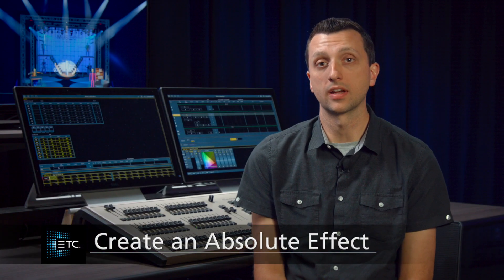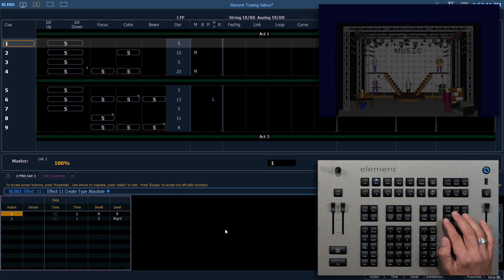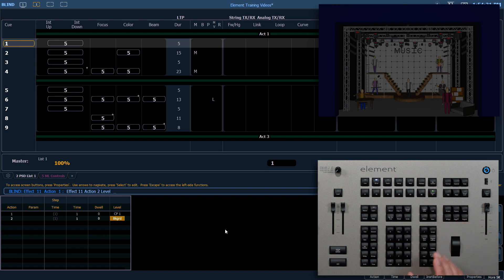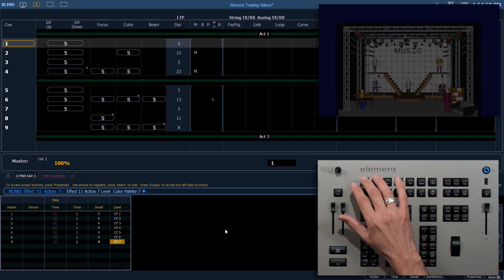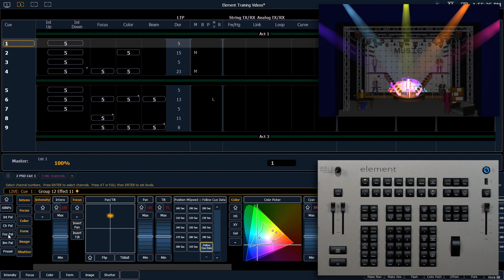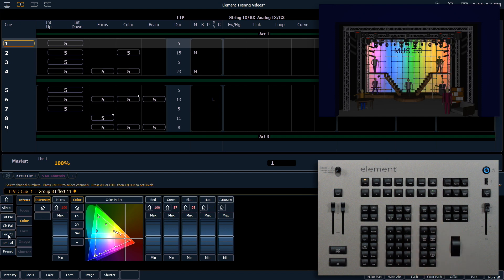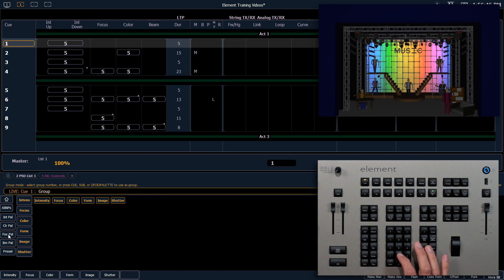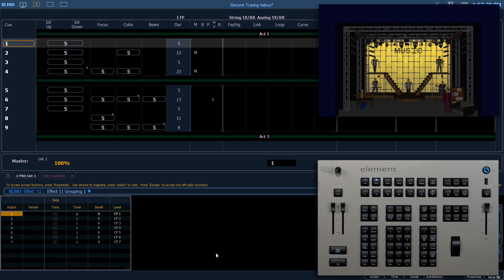13.2 Create an Absolute Effect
Absolute effects are a list of sequential actions that channels will take. They differ from step effects in that there is no on/off state, rather they define progressive behavior from one action, to the next, to the next, and so on.

v2.6

For emergency/technical assistance contact ETC Technical Services @:
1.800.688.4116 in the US